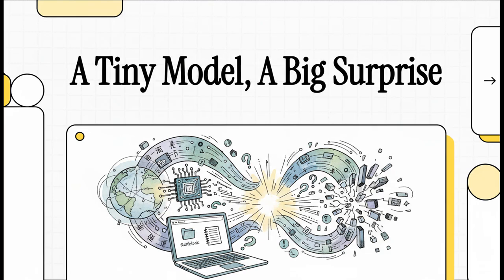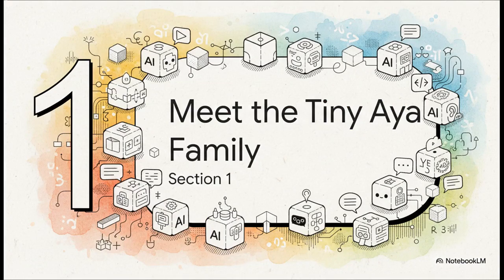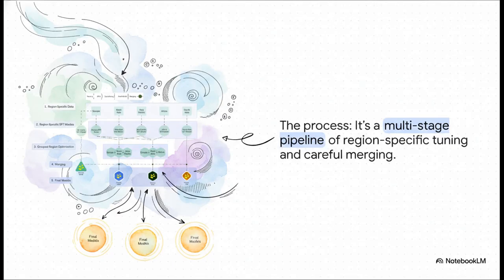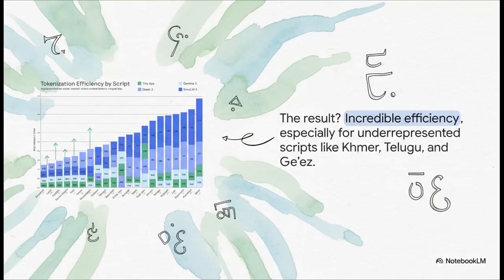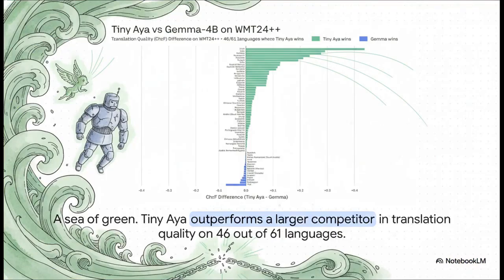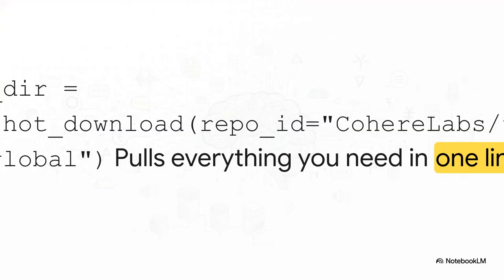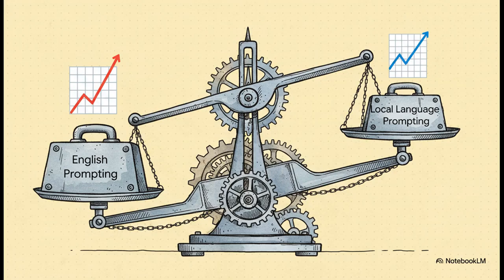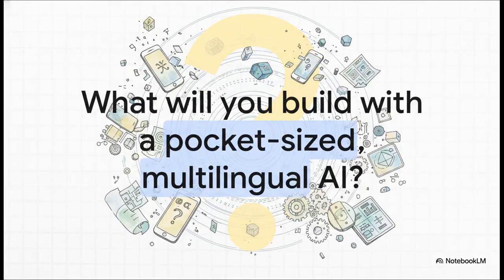Tiny Aya: A Tiny Model, A Big Surprise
The provided documents describe Tiny Aya, a compact 3.35-billion parameter large language model from Cohere designed for robust multilingual performance. One source offers a technical guide for re-implementing the model using pure PyTorch, detailing its unique architecture which includes grouped-query attention, sliding-window masks, and specialized normalization layers. The accompanying technical report emphasizes stable capabilities across diverse global regions, prioritizing consistent quality over isolated benchmark gains. To ensure accessibility, the researchers employed quantization techniques, enabling the model to run efficiently on mobile devices while maintaining high output speeds. Evaluation is conducted through a rigorous four-part rubric assessing accuracy, instruction following, coherence, and fluency across dozens of languages. Together, these sources highlight a balance between advanced model architecture and the practical requirements of on-device deployment.